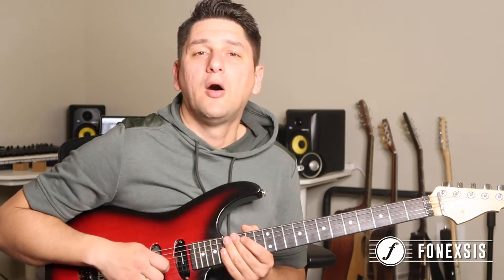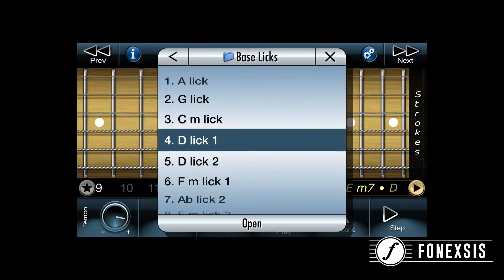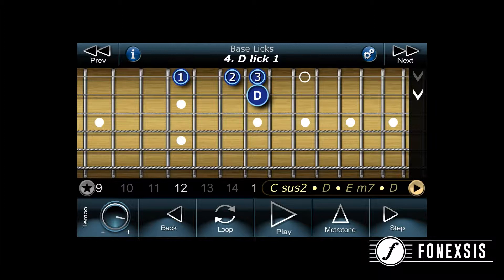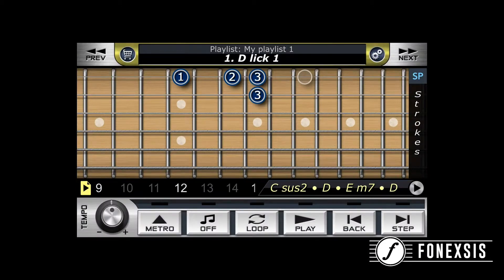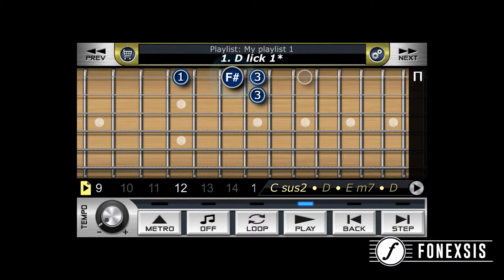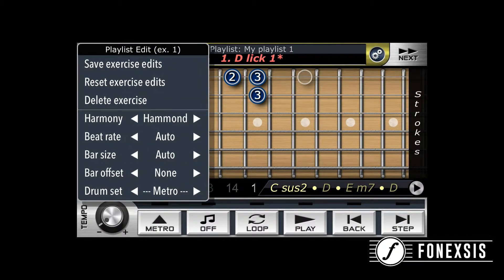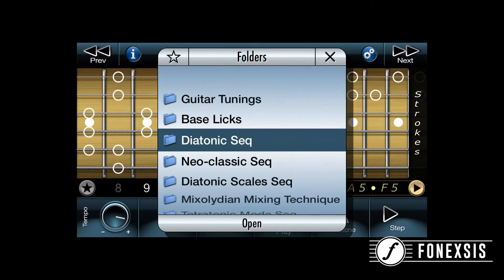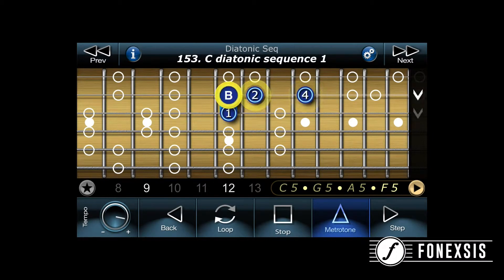Fonexsis. Swybrid Picking App. How to use GUITAR DRILLER in brief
In this video I would like to show you the main features of Guitar Driller app in order to make your practicing routine with Fonexsis even more productive.